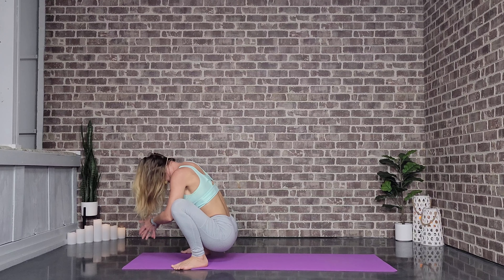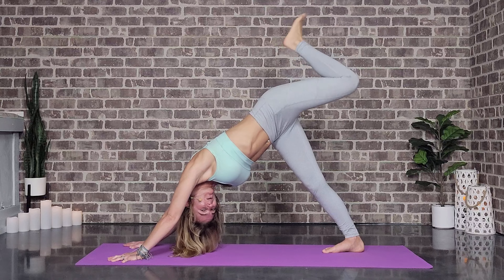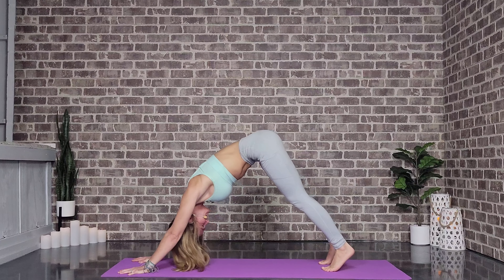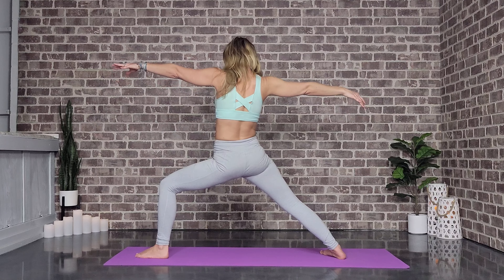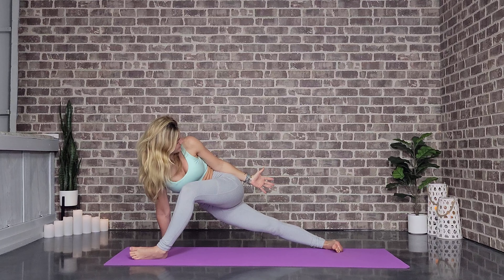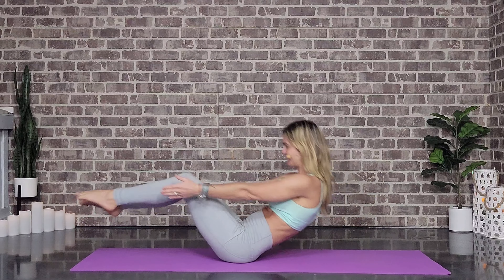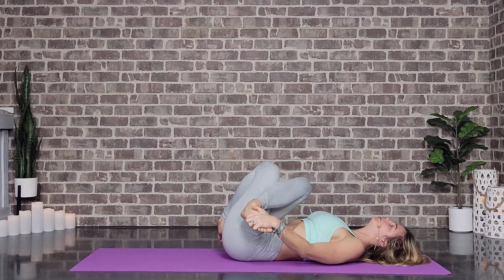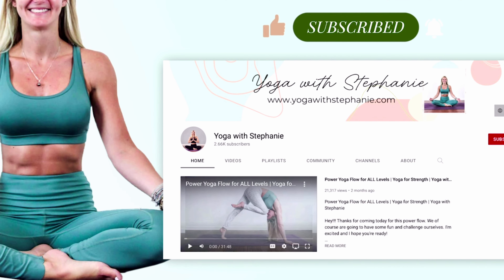Day 6 of 28 Days to a Summer-Ready Yoga Body & Mind || Hip Workout || Yoga Challenge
You’re definitely in the RIGHT place if you’re looking for the best Yoga tips to brighten your day. I bring you Yin yoga, Vinyasa yoga, Hatha yoga, Kundalini yoga, Restorative yoga, Bikram yoga, Ashtanga yoga, health tips and MORE. I believe you will find a lot of tips for your healthy life…

👉👉 I am a 200-hour Registered Yoga Teacher. My purpose is to help empower people by creating self-belief and good habits. I love yoga and I love to have fun while treating my body correctly. So yes, we will have fun and we're gonna try to find that inner child inside of you.

⭐⭐ Welcome to Hips Day in my Summer Yoga Flow series! Today, we'll be focusing on opening up and releasing tension in your hips, while also building strength and stability in this important area of the body.

In this class, we'll start with a gentle warm-up to prepare your hips for movement, then move into a series of poses and exercises that will help you release tension and improve flexibility, while also toning and strengthening the muscles around your hips. We'll work on stretching the hips, hamstrings, and glutes, as well as strengthening the core and the muscles that support the hips.

By the end of this class, you'll feel more relaxed and open in your hips, while also feeling stronger and more stable in this important area of the body. So, grab your mat and let's get started!

⏰ Video Duration: 00:25:51

👉 Don't forget to tell me your opinion in the comments below. Also, let me know if there are any flows you’d like to see here on Yoga with Stephanie.